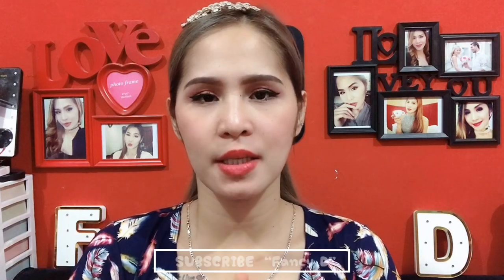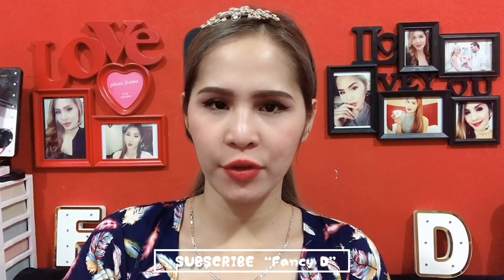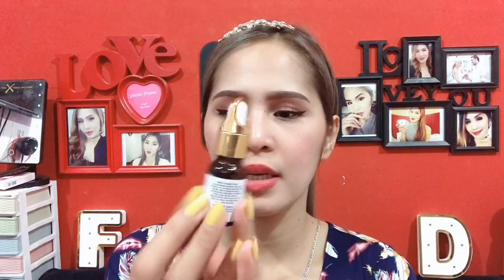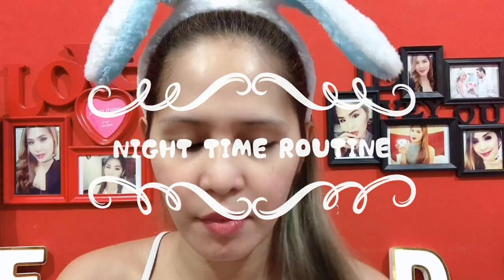HANAN LEE PRODUCT Small set| First impression and Product Review